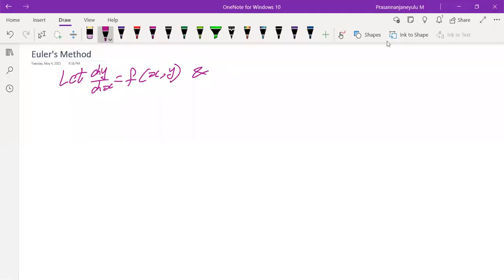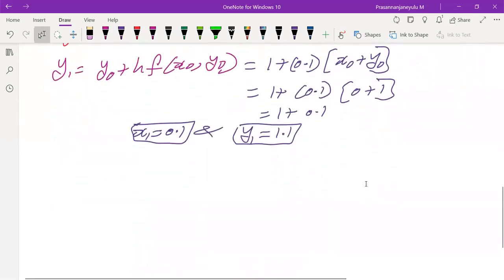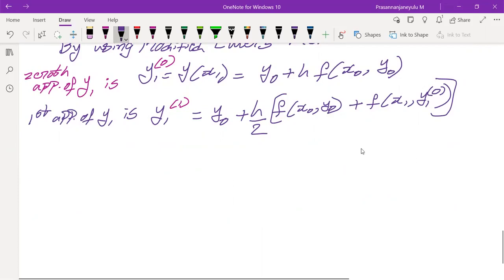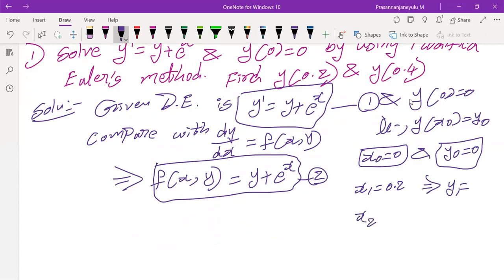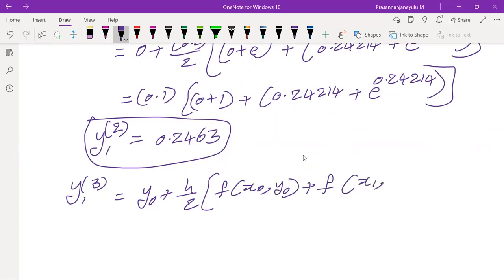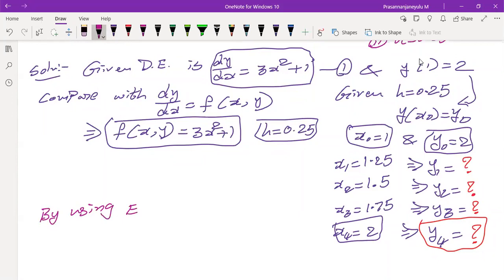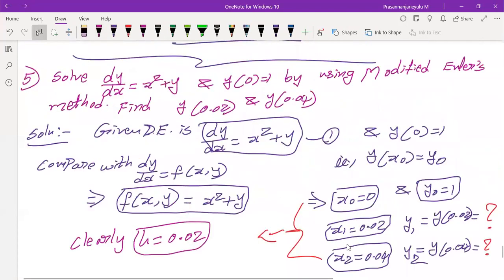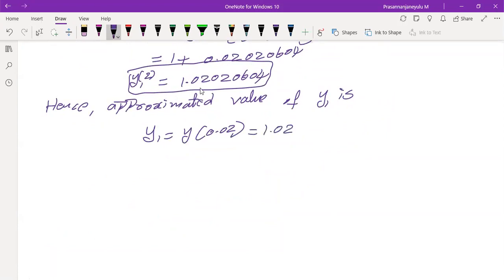NA19 - Euler's & Modified Euler's Methods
Numerical Solutions of Ordinary Differential Equations